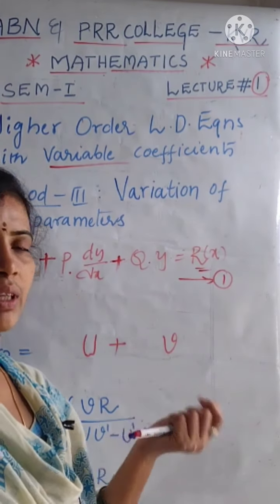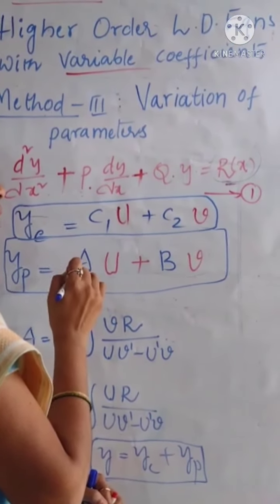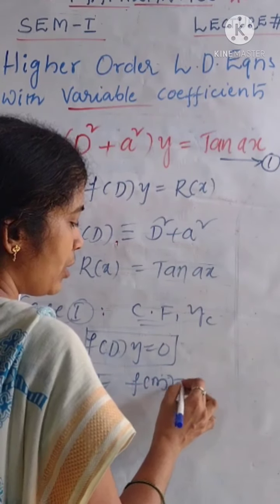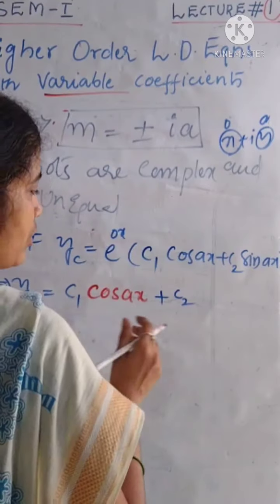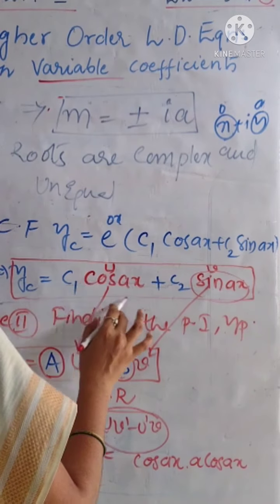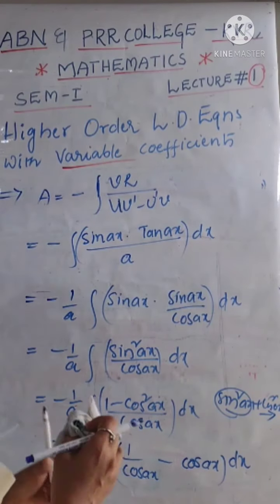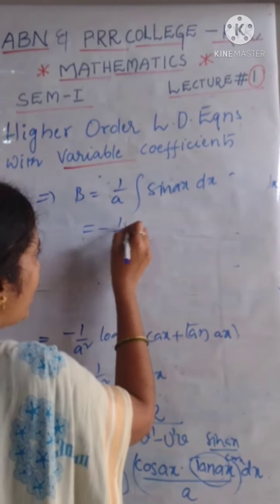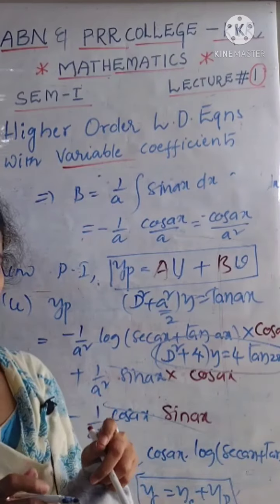Mathematics Sem-1.Lecture #1 D.E.